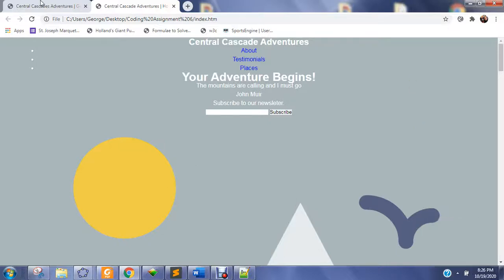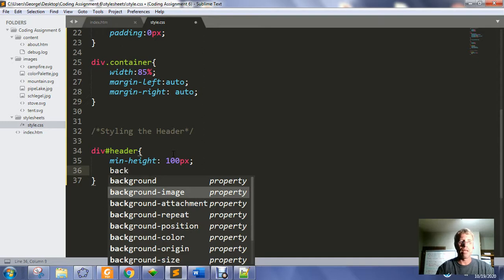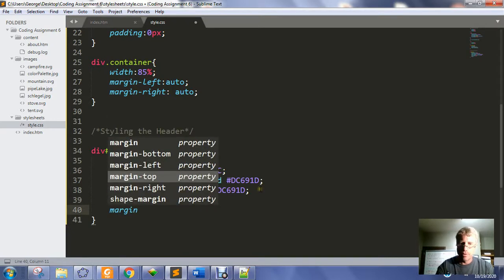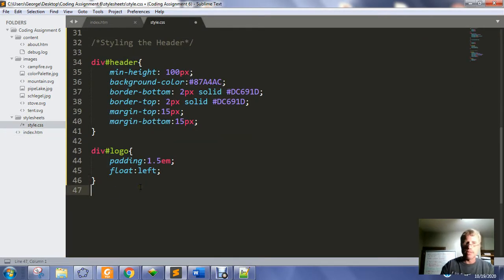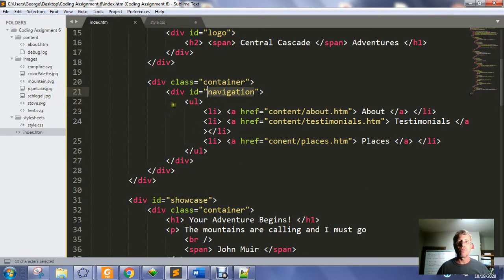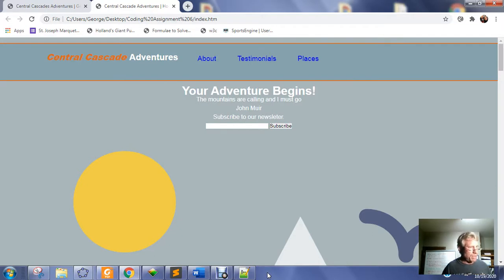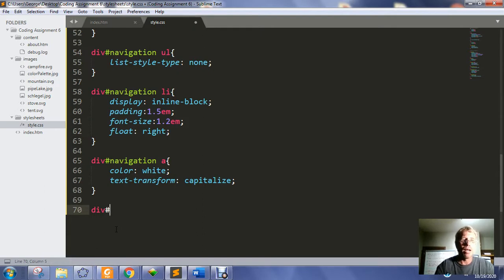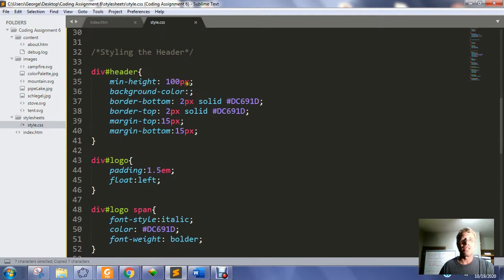Styling the Header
In this video, we style the header of our adaptive webpage.